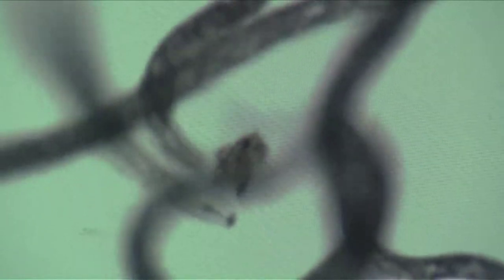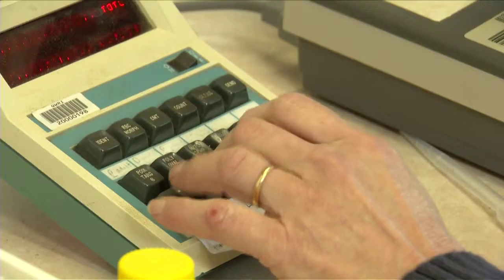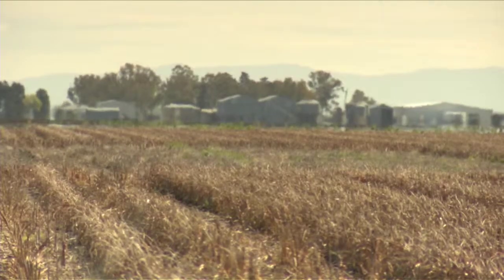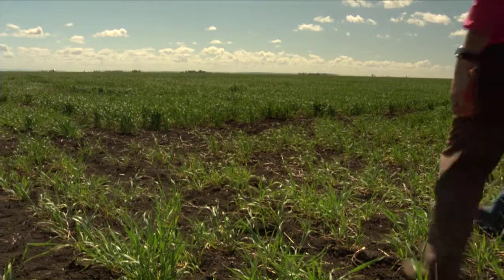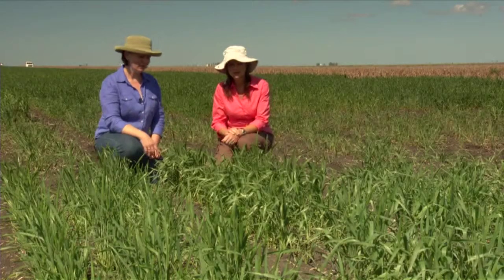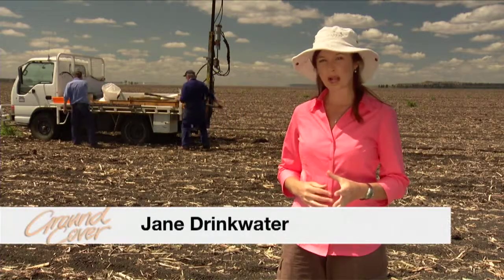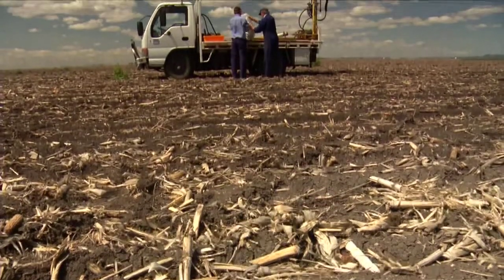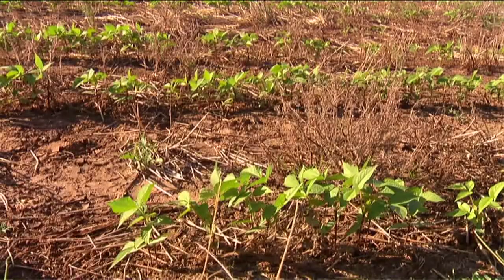GCTV6: Root Lesion Nematodes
Root lesion nematodes cost Australian grain growers over 250 million dollars each year.
Widely distributed in the northern grain regions, they result in a 45 million dollar loss in wheat production in that region alone.  Jane Drinkwater went to investigate what's being done to combat the cost of these minute organisms.